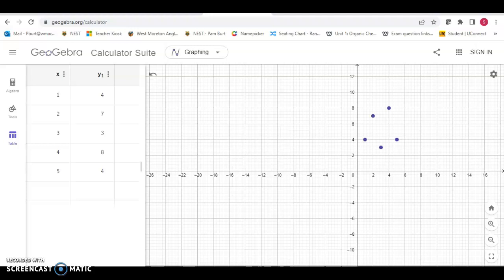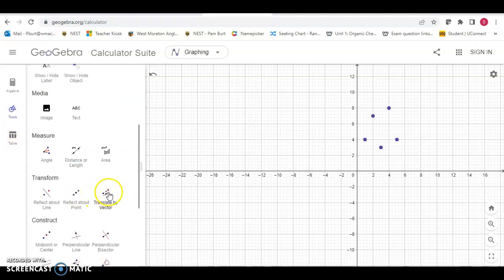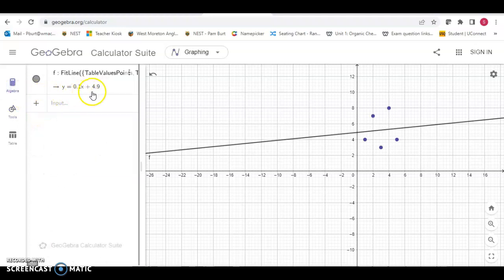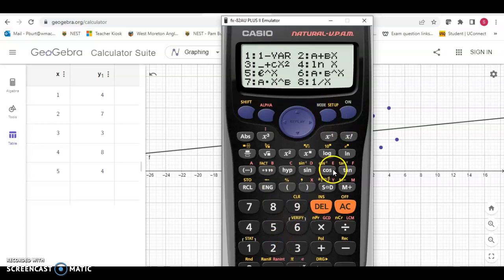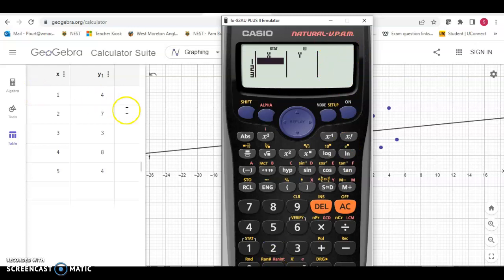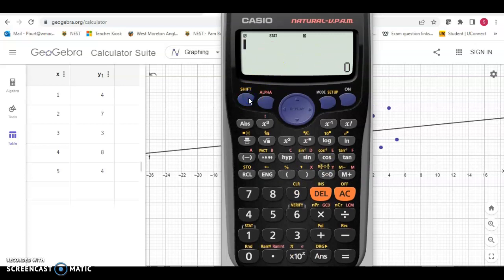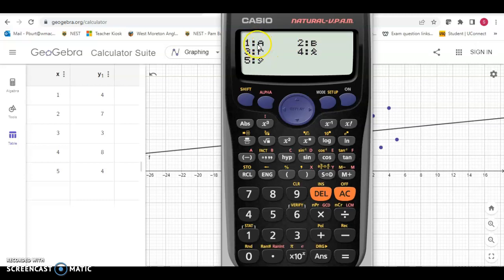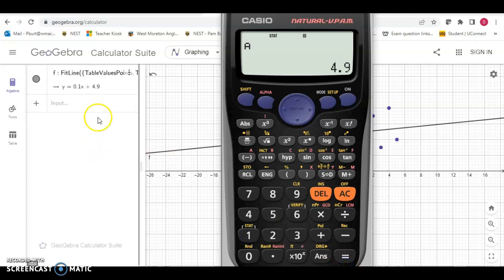Using geogebra and fx82 calculator to determine line of fit